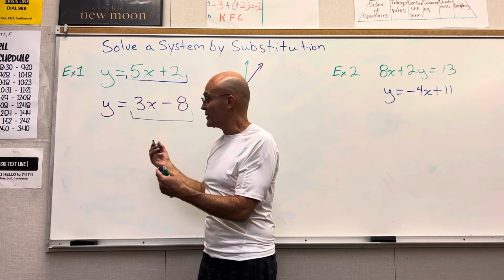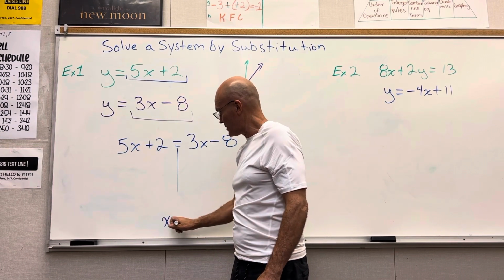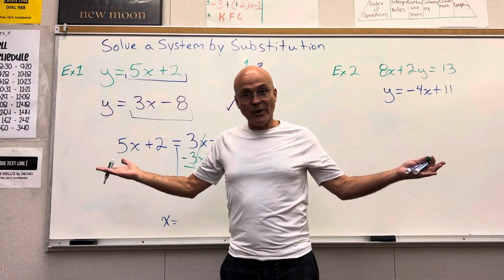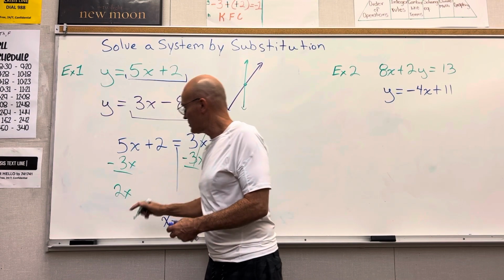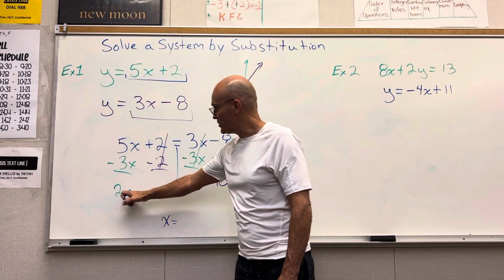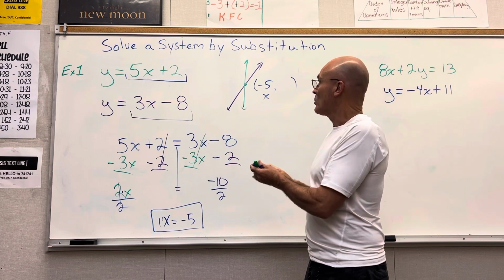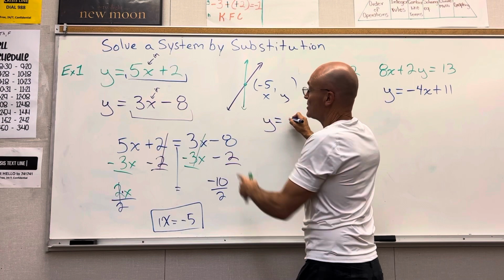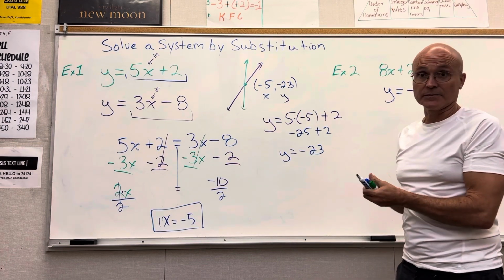Solve a system by substitution(Gomes)